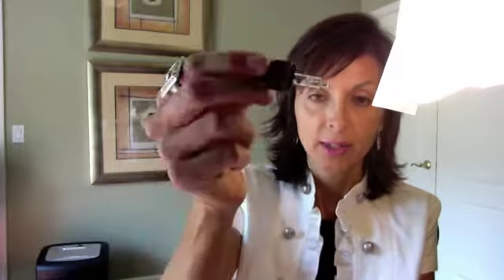What's in my sample bag?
For some reason I am not able to leave an annotation on yt showing my blog where you can see the before and after pics of the Chanel mascara.  Here it is beauty, Marla's life, follow me, my reviews for you, take a peek and see what's in my sample bag.